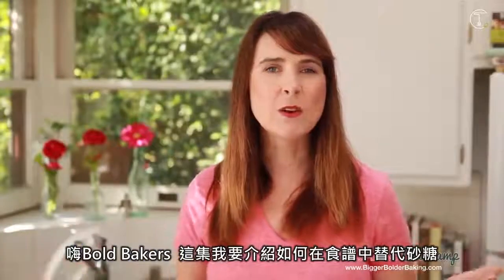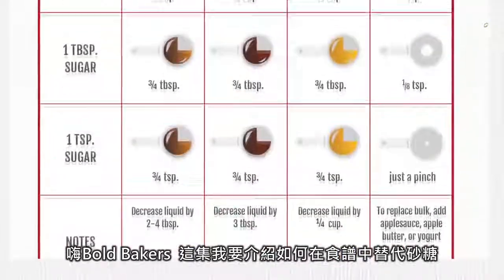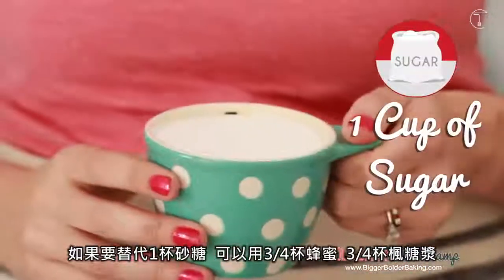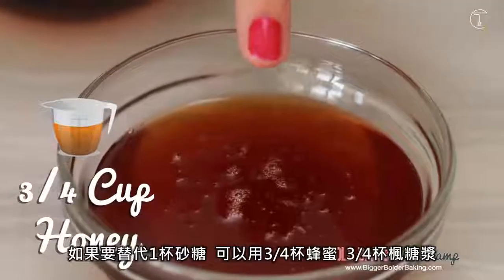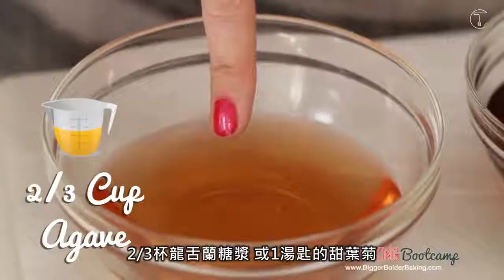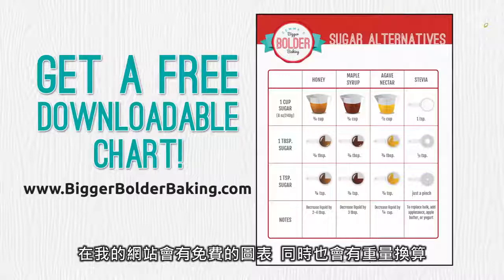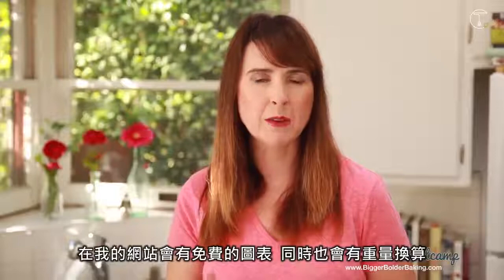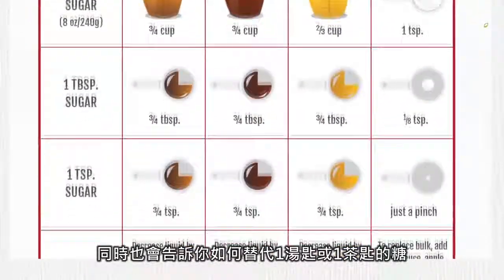〈烘焙基礎〉如何在烘焙食譜中替代砂糖？ How to SUBSTITUTE SUGAR in Your Baking